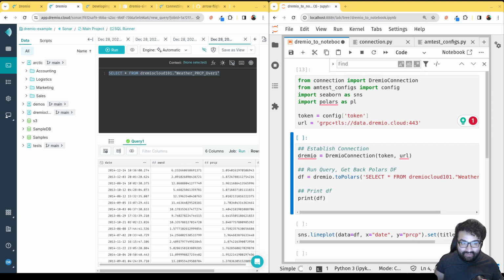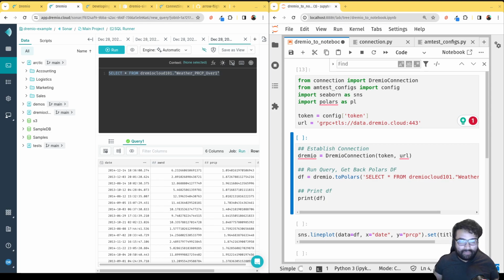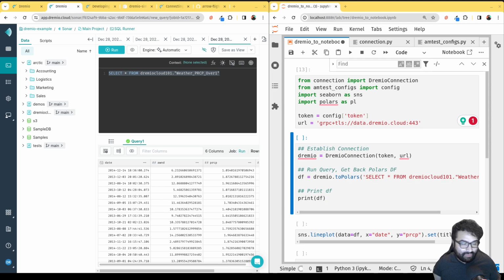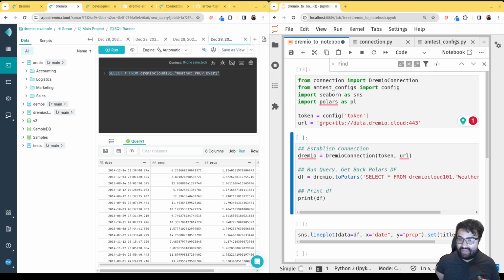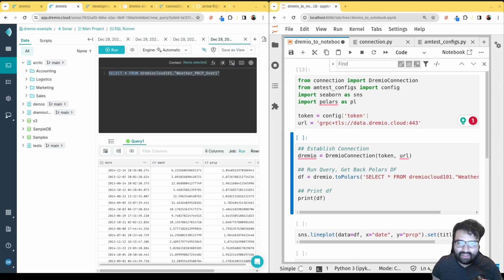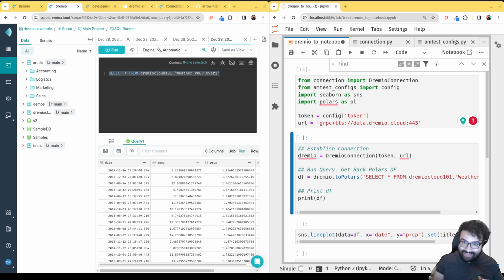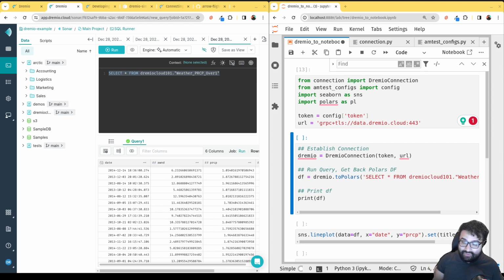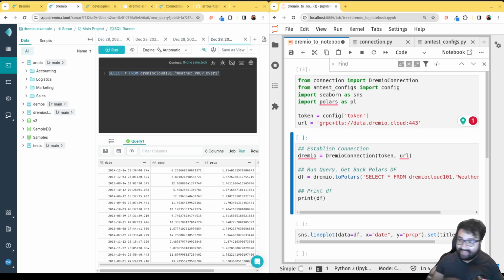Dremio Cloud 101 #4 - Pulling Data from Dremio Cloud into a Polars Dataframe using Arrow Flight